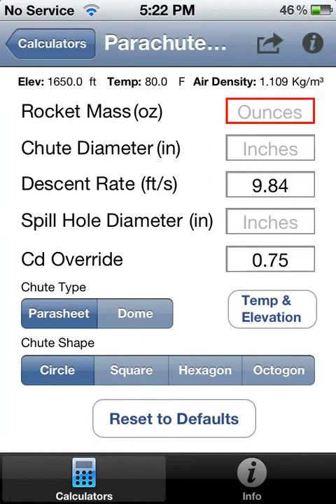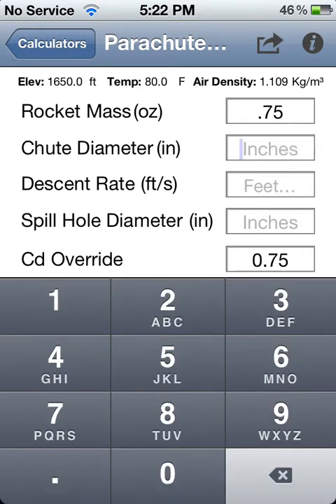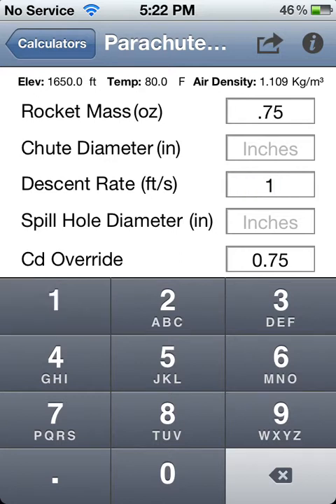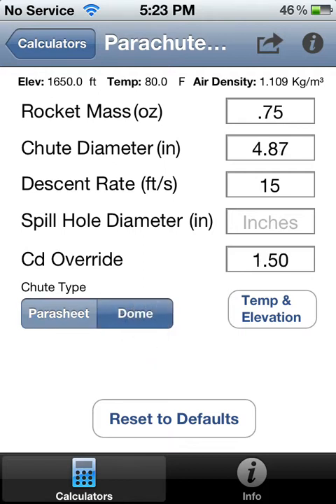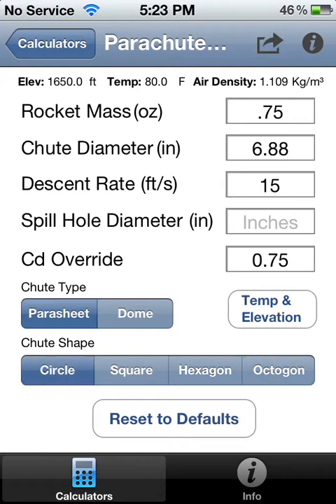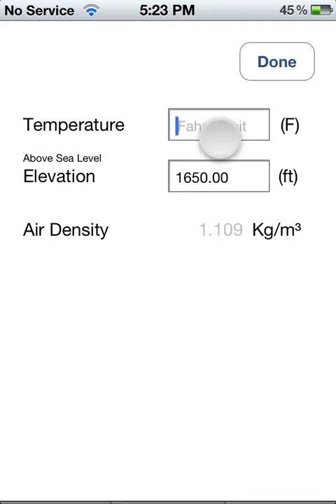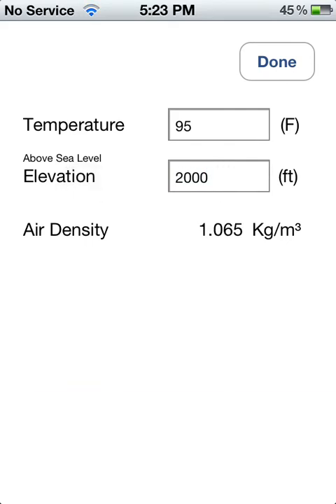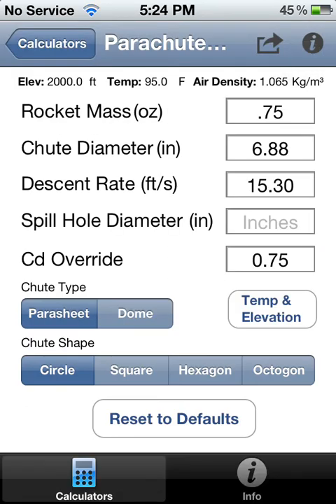Parachute Calculator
How to use the parachute calculator in Rocket Calculator. This video is for users who have previously purchased the product, which is no longer available. Here is my source code for the project if you would like to build your own app.